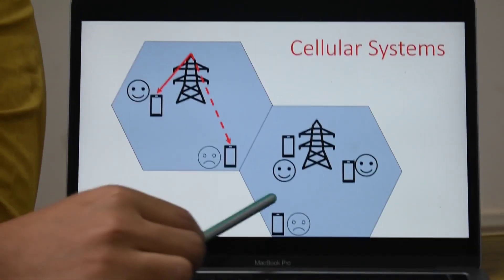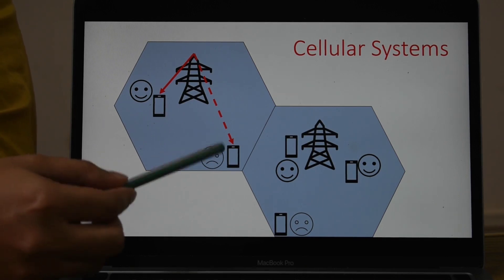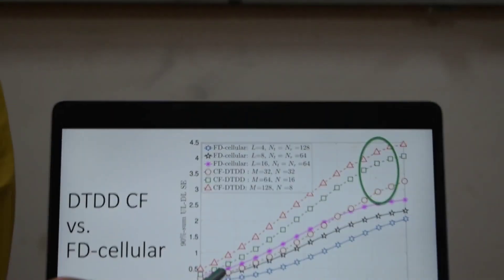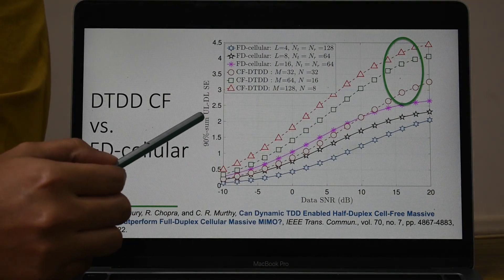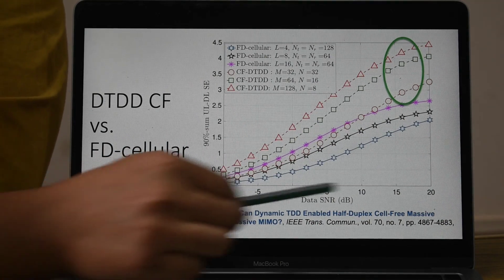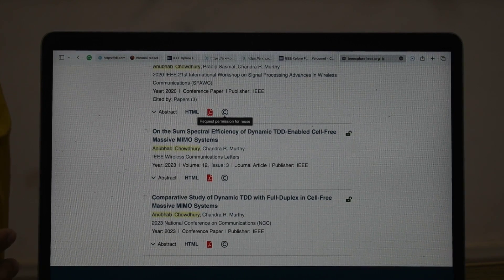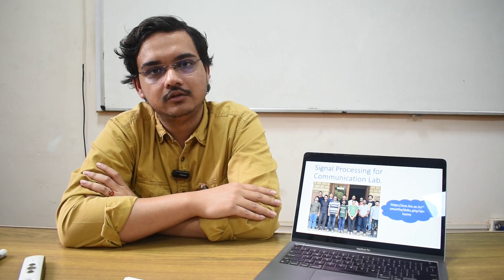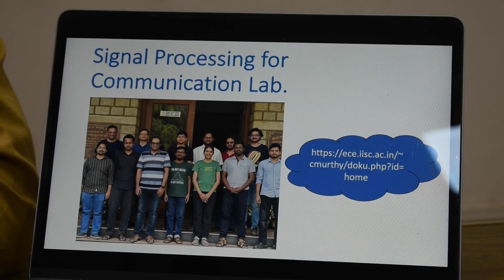Exploring Virtual Full Duplex -PhD Researcher Anubhab Chowdhury's insights at ECE Department, IISc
🎓 Dive into the world of Virtual Full Duplex with Anubhab, a passionate PhD researcher at the ECE Department of IISc! 🌐 Join him on a fascinating journey as he demystifies the intricacies of virtual full duplex technology and gives you a sneak peek into his life at one of India's top research institutions. 🚀 Don't miss this insightful exploration of cutting-edge research and academic life! PhDResearcher VirtualFullDuplex IIScLife ECEDepartment"